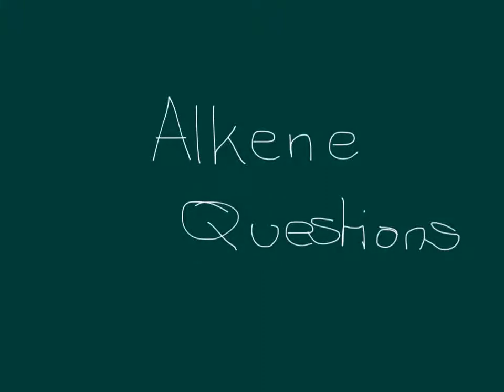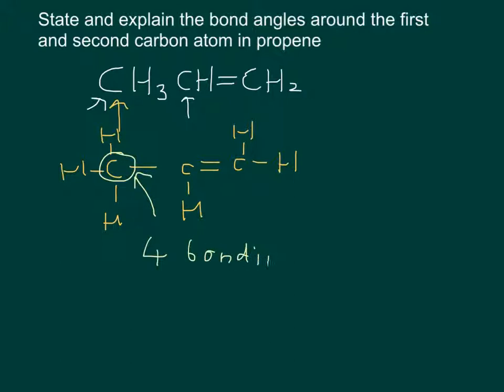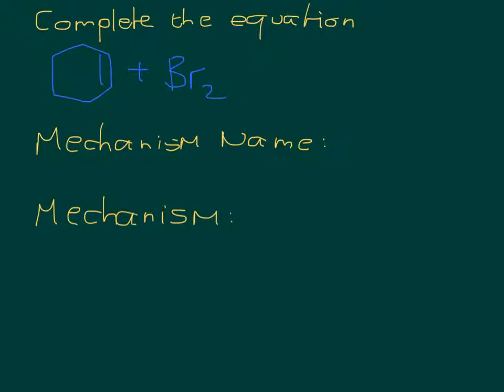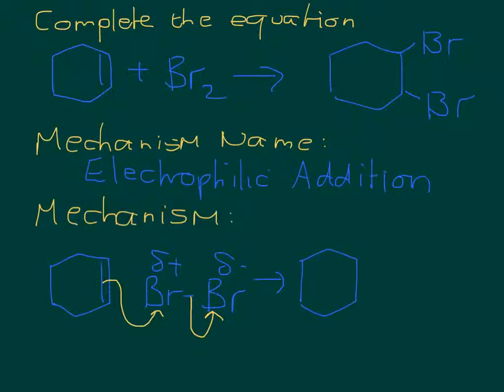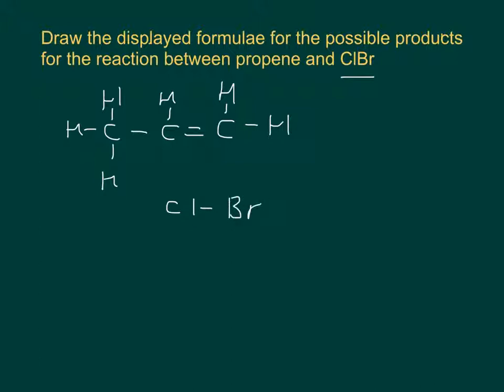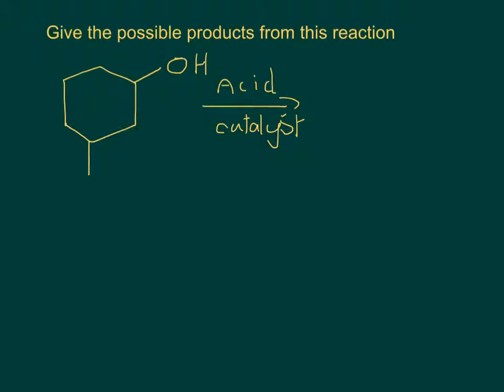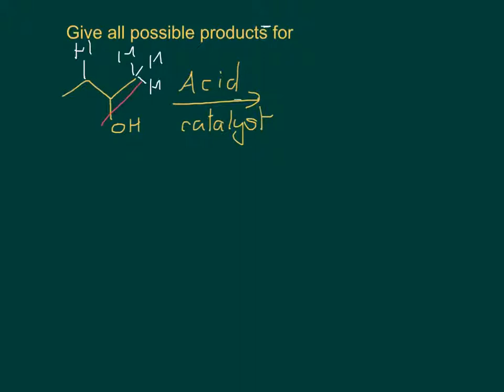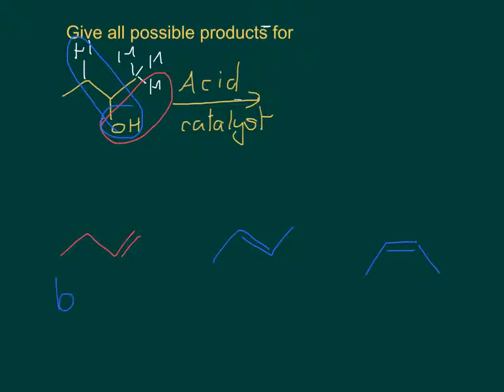Alkene Questions and answers from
Practice questions on alkene chemistry